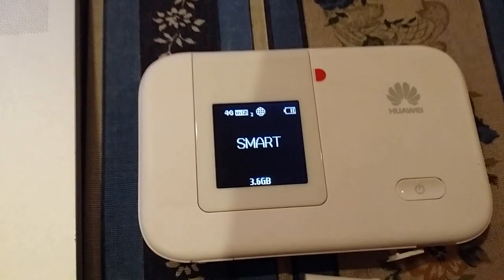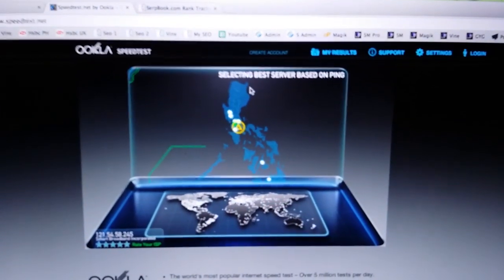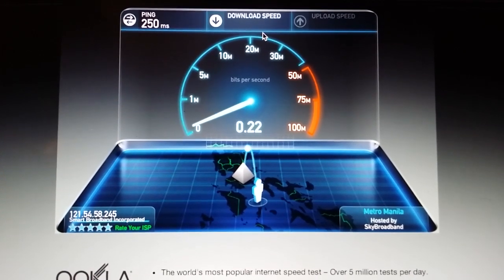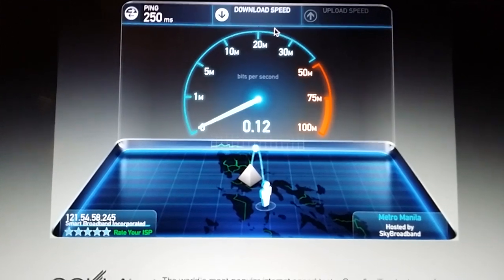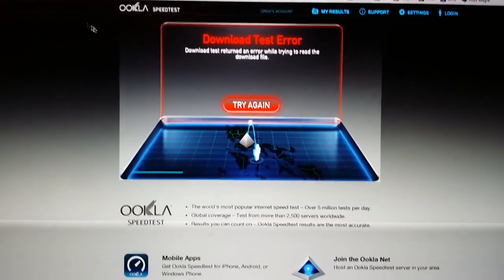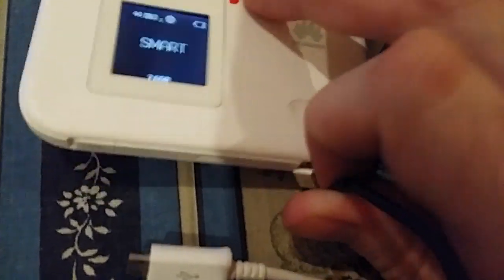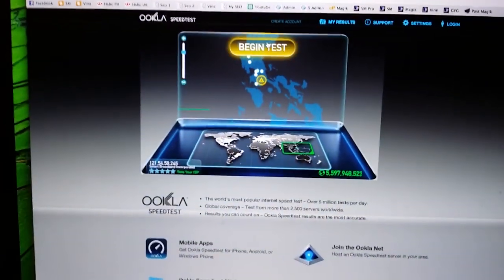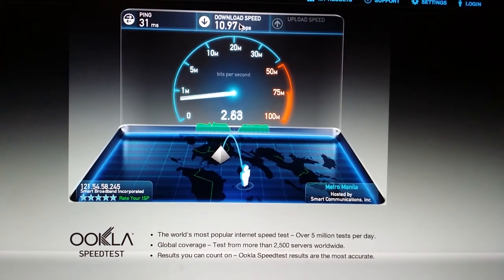Pocket Wifi - LPDA External Antenna Results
Here are the results from using a LPDA antenna, with your pocket wifi. It will increase the speed of your internet up too 200%

We tested using smart, and also globe in a later video.

Using a LPDA antenna, this helped us get much faster speeds as you can see!